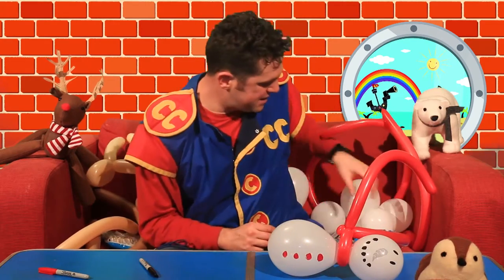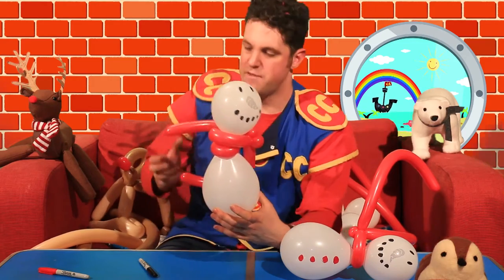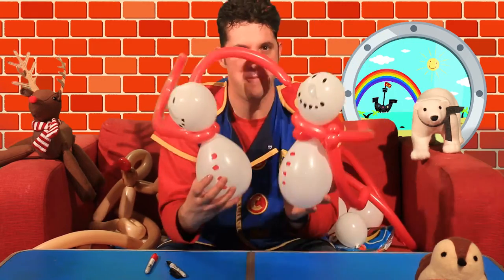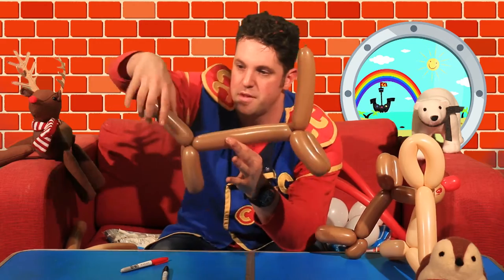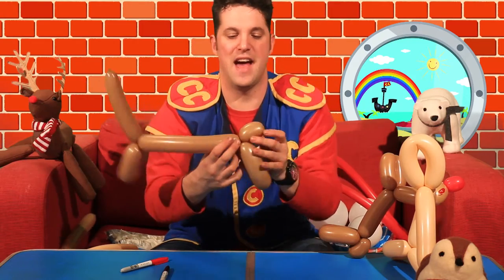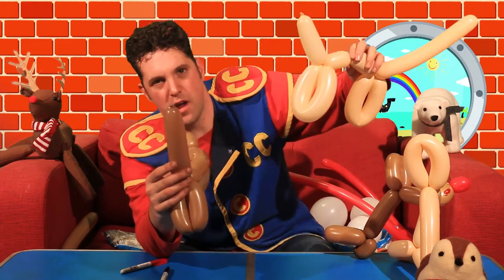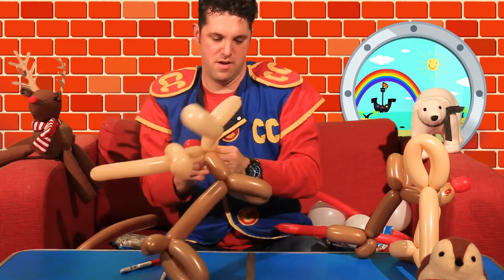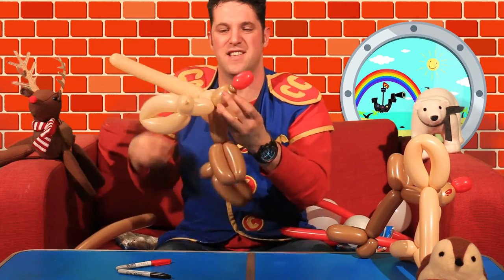How To Make Christmas Balloons 2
The Captain Calamity Adventures - EPISODE 52: BALLOONATIC (Basic Balloon Twisting Tutorial) Christmas Balloon Tutorial 2

You and your kids can learn how to twist some great and simple Seasonal balloons with Captain Calamity.

A Reindeer and a Snow Man are the order of the day. These are so simple to make. You'll be quite literally 'ballooning' with excitement as you create these 'poptastic' creations that are quite simply 'uplifting'.

Captain Calamity presents a weekly show for kids live from the Lollipop Lighthouse in Chocolate Button Bay. The show features great tricks and jokes, make and do projects, crazy science and loads of silliness.